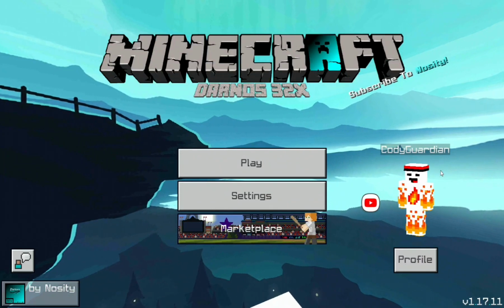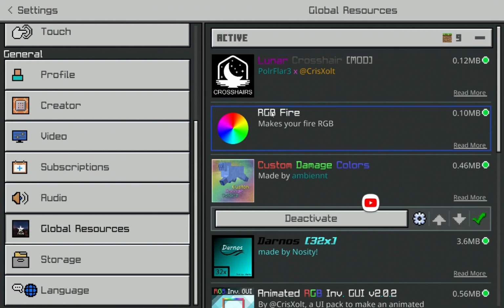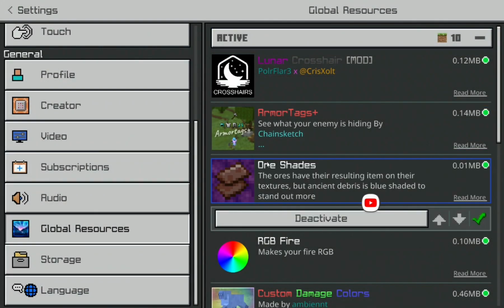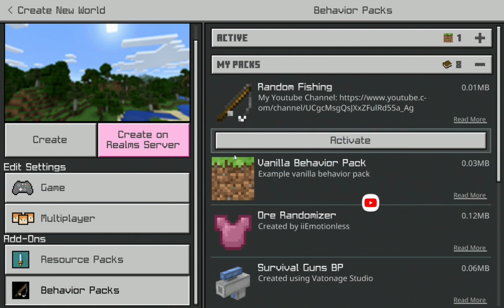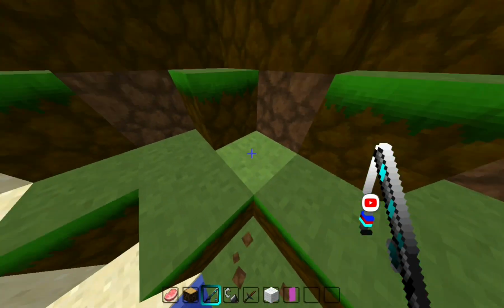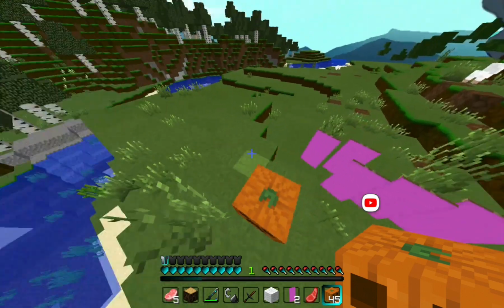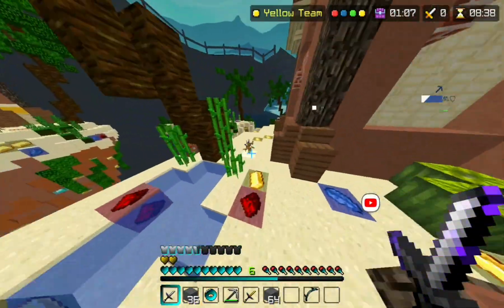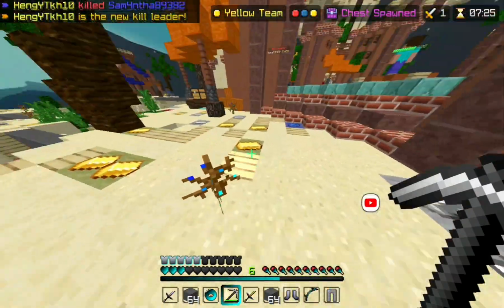My plan is.....